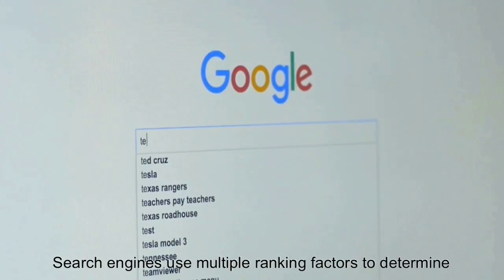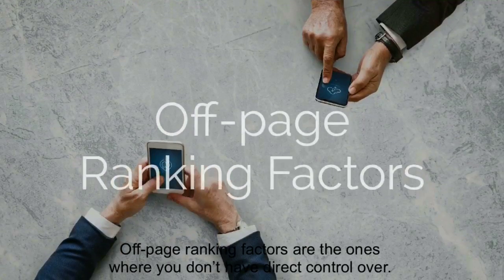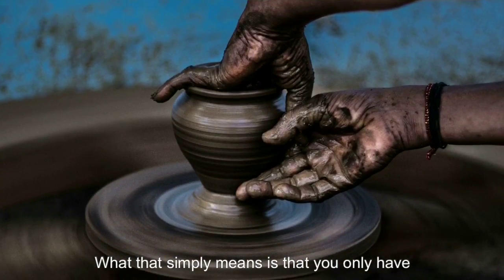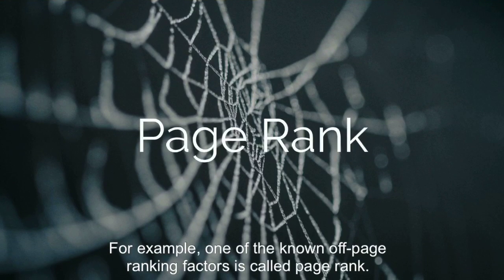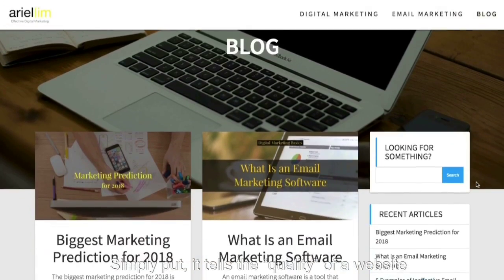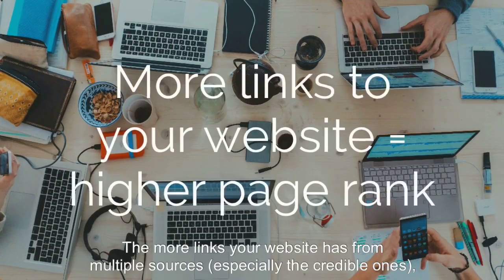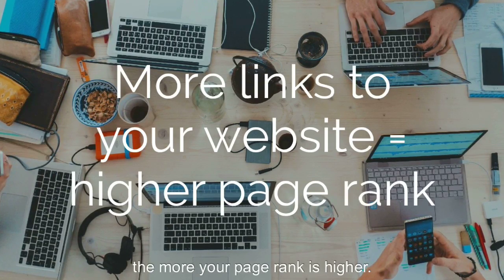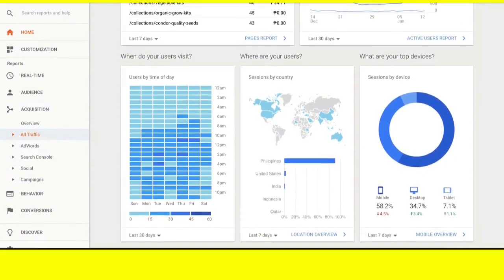1MMV 040 - What Are Off-page Ranking Factors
Off-page ranking factors are the second component of SEO you need to be familiar with. I shared some examples of what they are in this video.

SEO is a very controversial topic. As search engines become smarter, it's very difficult to keep track of everything. If you want to stay ahead, think about providing helpful content that addresses people's questions and challenges. This will future-proof your content marketing.

1minutemarketingvideos are short, straight-to-the-point videos on digital marketing. It covers both the basics and the advanced topics in digital marketing.

If you want to learn more about digital marketing, or want to stay updated on current trends, this is perfect for you. With less than 60 seconds each video, you won’t have an excuse not to learn something new every day.

Be a better marketer — join the Effective Digital Marketing PH Facebook Group